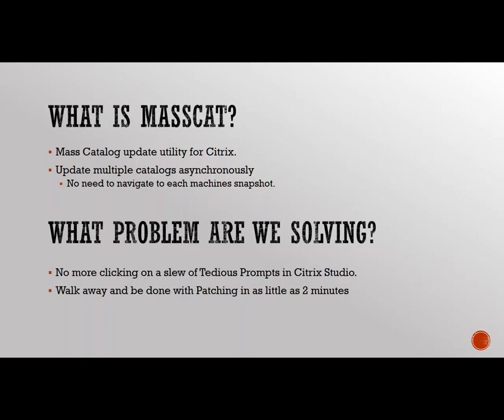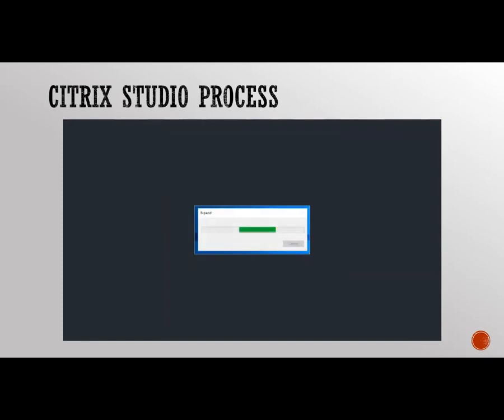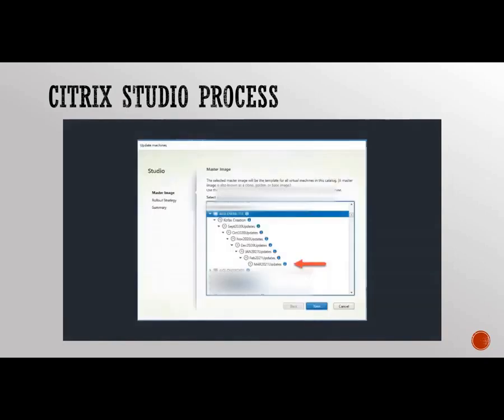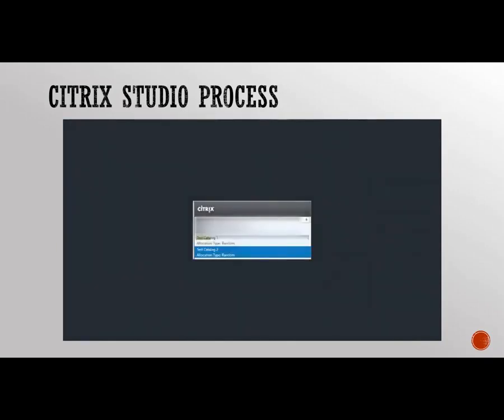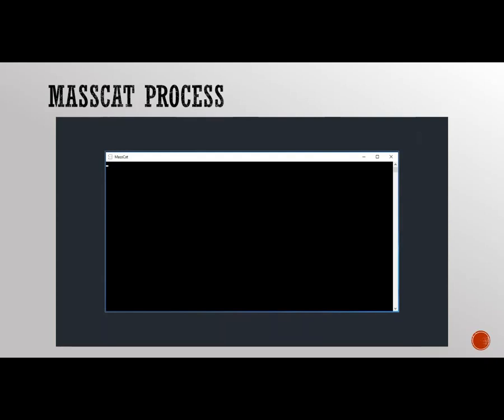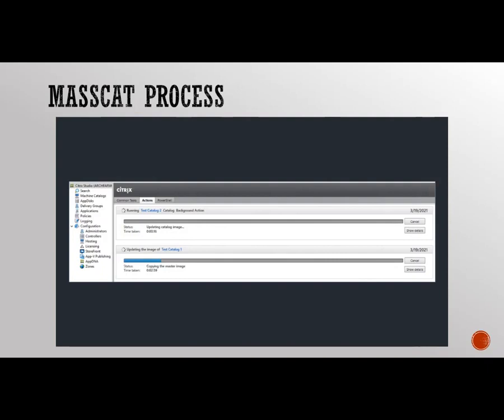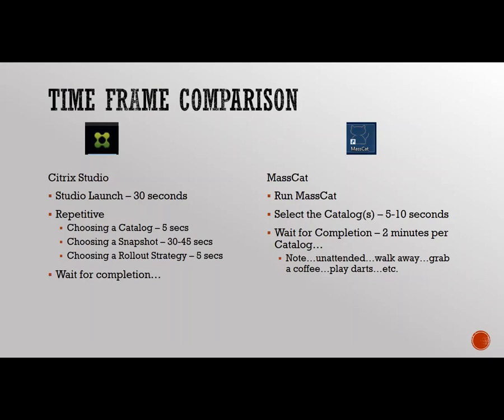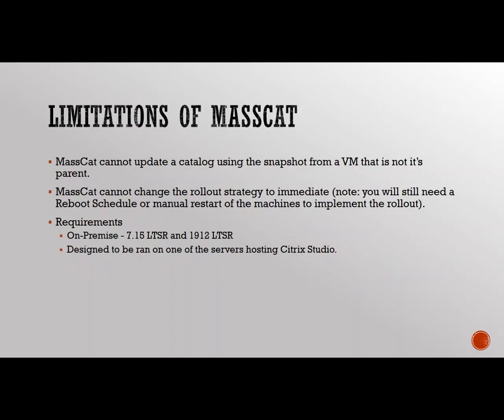Citrix MCS Catalog Update Automation Tool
Interested in a tool to make updating Citrix MCS Catalogs a bit easier?  MassCat (Massive Catalog Updater) is here!